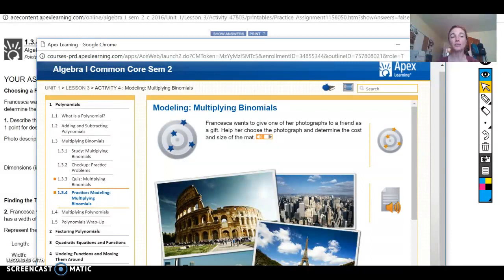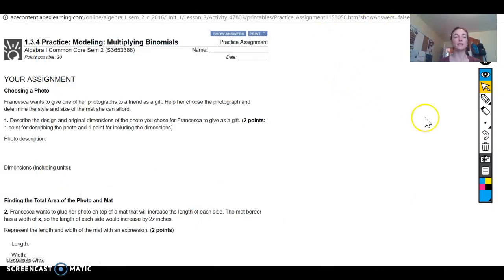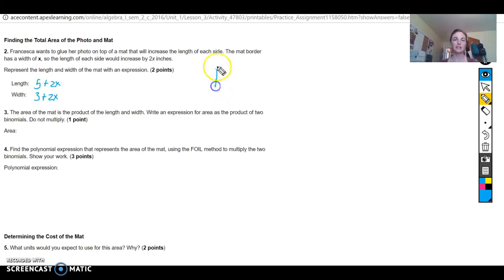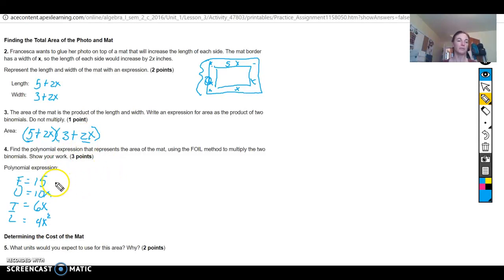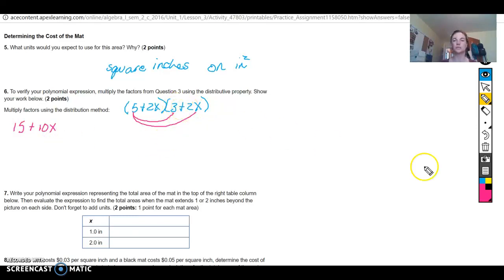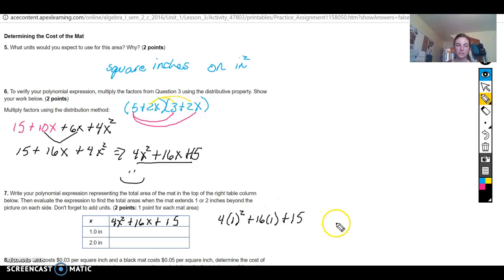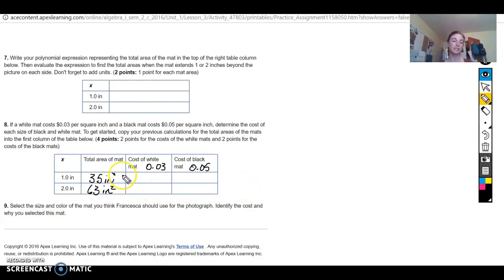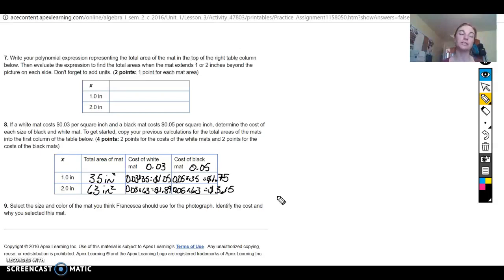Algebra 1 - Semester 2 - 1.3.4 Practice Help Video